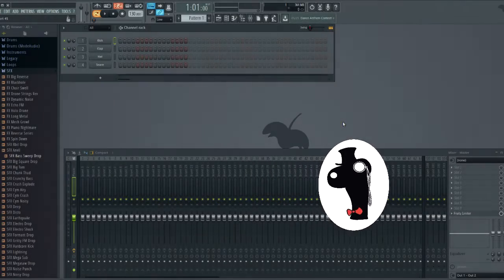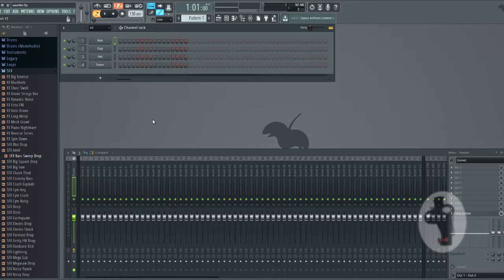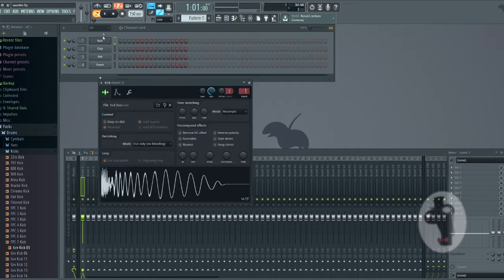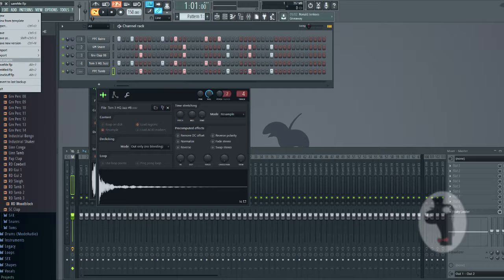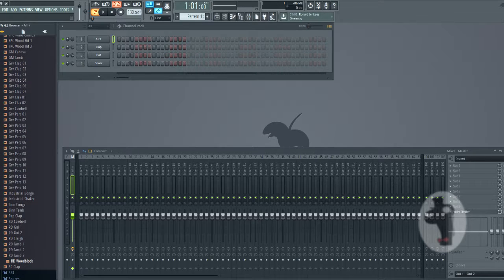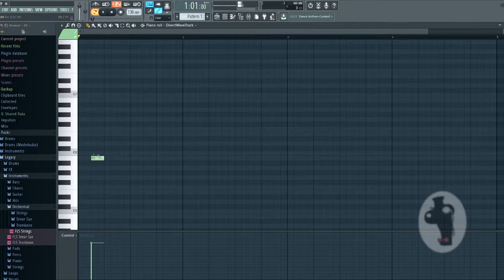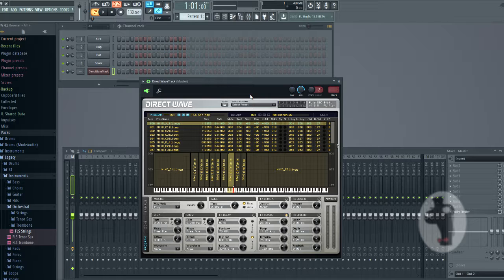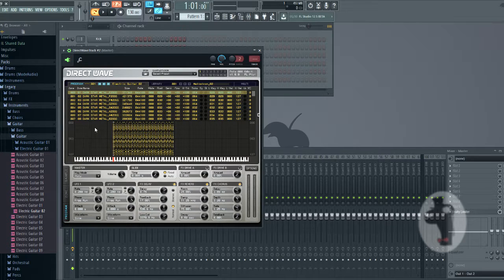Jam Fancy Part 2 FL Studio 12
Welcome to part 2 of our Jam Fancy Video Series! In this video we show you what you can do with FL Studio 12!